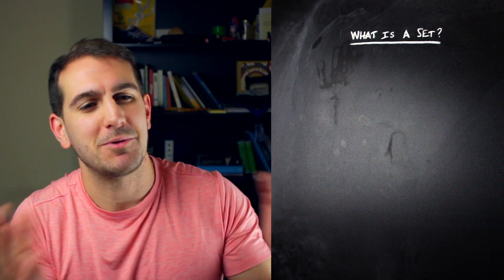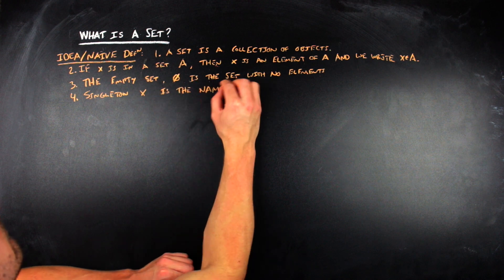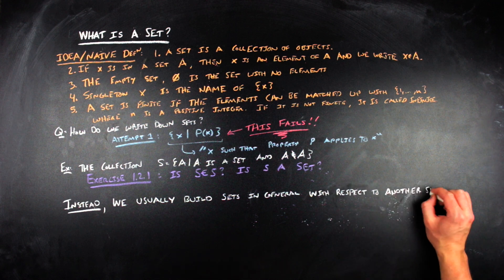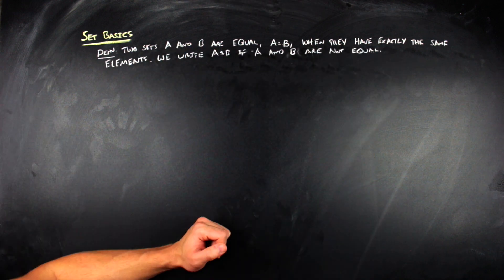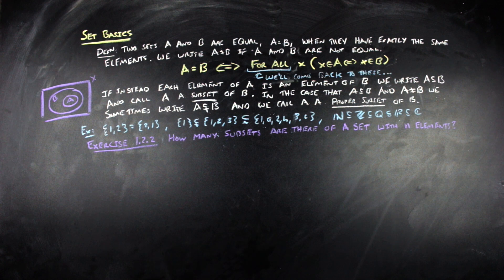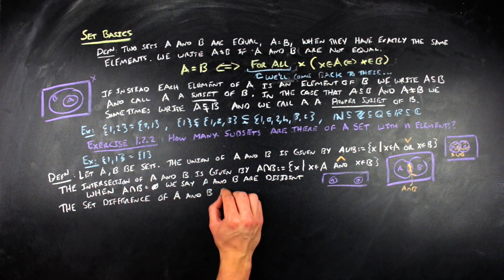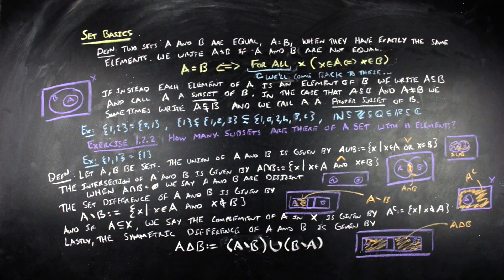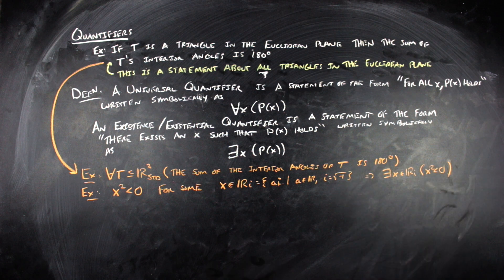What is a set: Basics of sets and quantifiers in math | Intro to Math Structures VS1.2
I'm sort of going to tell you what a set is while avoiding the ZFC axioms. This video has some exercises dispersed through it and goes through the basics of sets in math. In particular  we'll go through basic notation, the union, intersection, set difference, complement, and symmetric difference set operations and quantifiers. Why avoid the axioms? Since this series is just an introduction to proof writing we won't need all the technical machinery that is described in the ZF or ZFC axioms for working with sets that are are more important when thinking about certain areas of point set topology, set theory, logic, and model theory. So we stick to the bare bones naïve set theory notion of what a set is as it is all that we will need. So we'll be doing set theory the wrong way because it isn't really "set theory" in the higher level sense.

Hang out with me while I work through some of my problems on Twitch

A BOOK ON MATHEMATICAL STRUCTURES